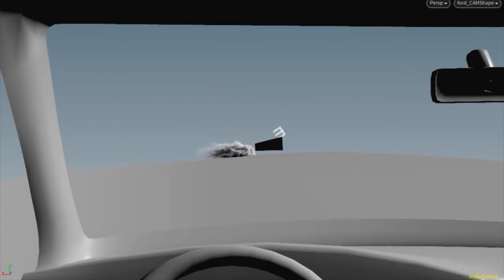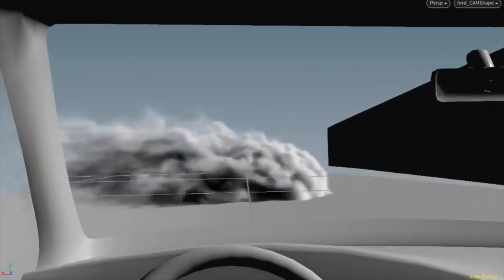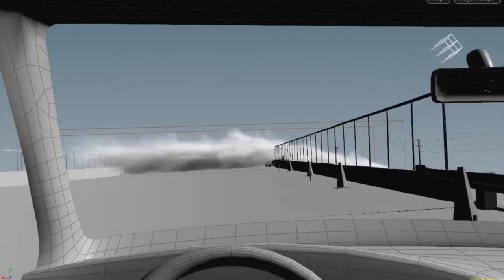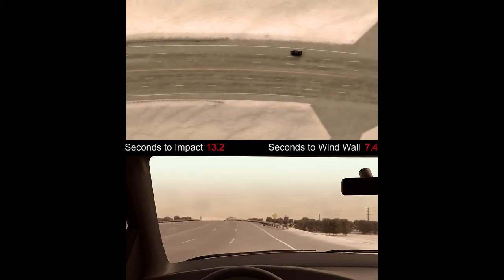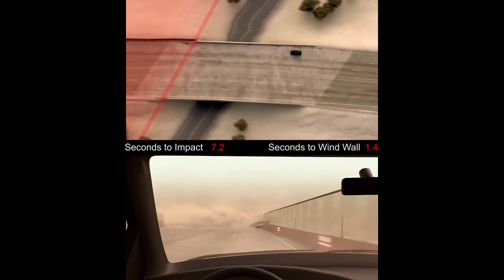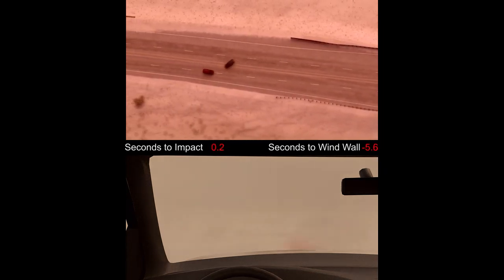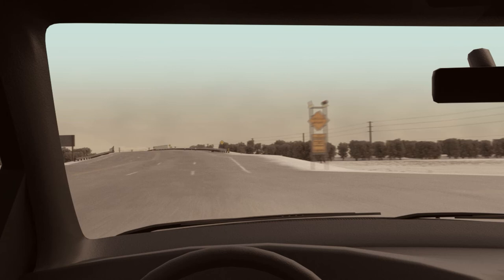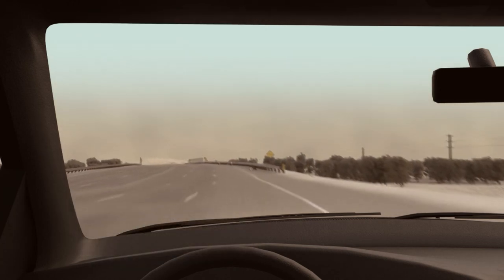Driving into a Sandstorm Car Crash Reconstruction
What does it look like to drive into a violent sandstorm? In Southern California, two vehicles were driving in opposite lanes over a highway bridge. They both entered a sandstorm that covered the bridge, which reduced both drivers’ visibility.

To visualize the crash, we merged sets of data from four key experts to create an accurate and compelling car crash animation exhibit for the jury:

1. Accident reconstructionist
2. Forensic meteorologist
3. Environmental scientist
4. Human factors expert

Watch our CEO and founder, Brady Held, explain how this forensic animation helped land a successful settlement above.

Interested in other car crash videos, or maybe even airplane crashes? Click the link below to check out our entire accident reconstruction playlist!

If you want to watch our most-famous accident animation, watch the (revised) Jenner car crash animation from 2015:

Or give us a call to see how we can create a trial animation for your plaintiff's civil case, and help you land a more favorable verdict or settlement!